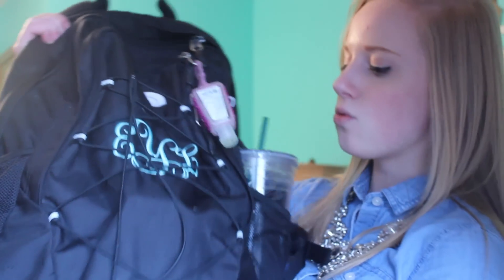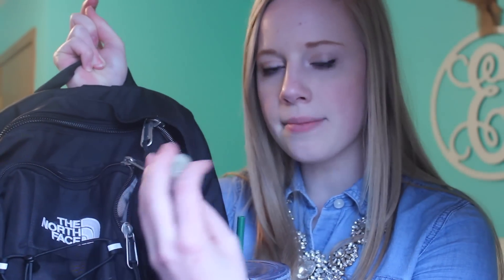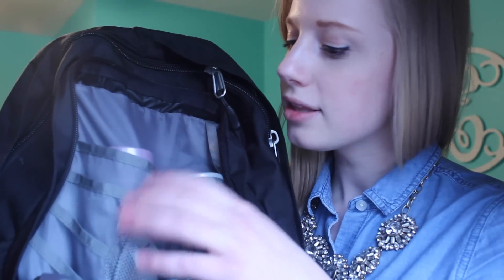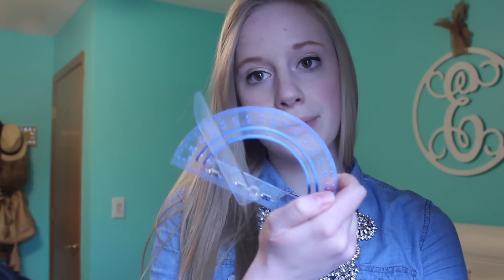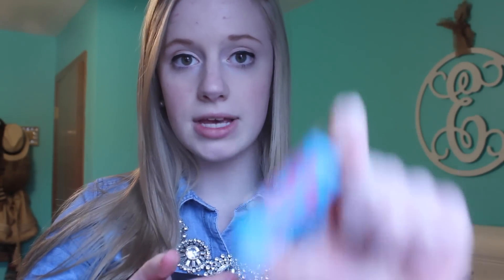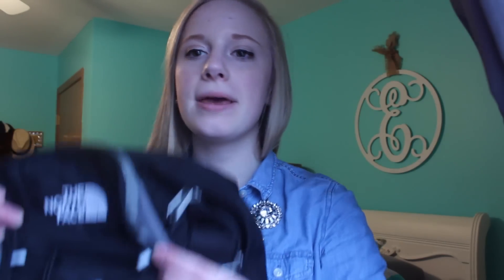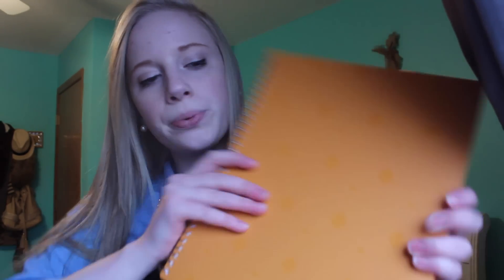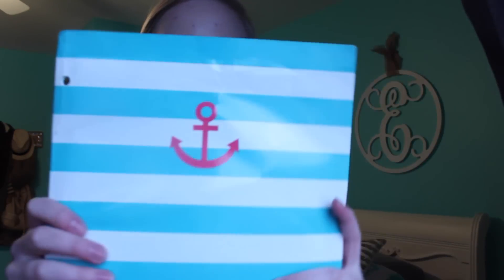What's in My Backpack??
God bless you all! Make sure to comment any video requests down below :0)